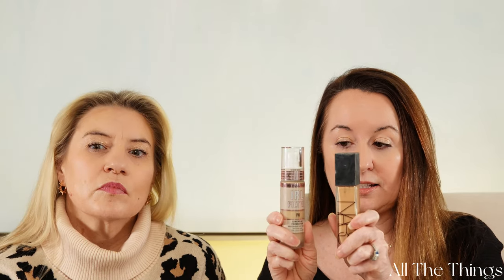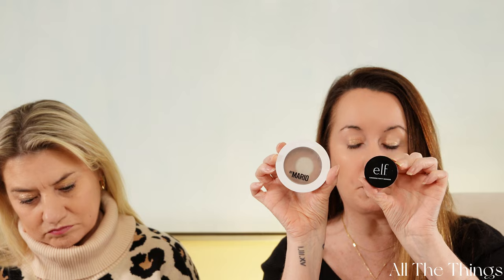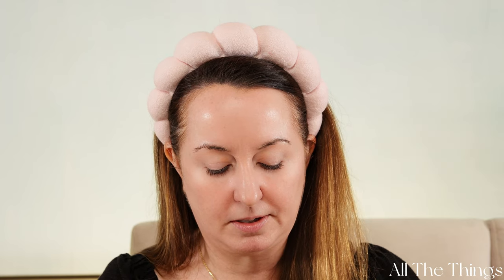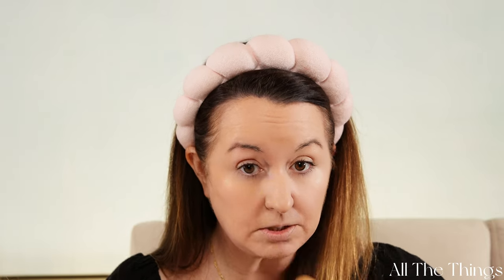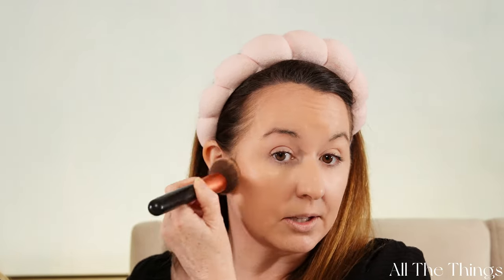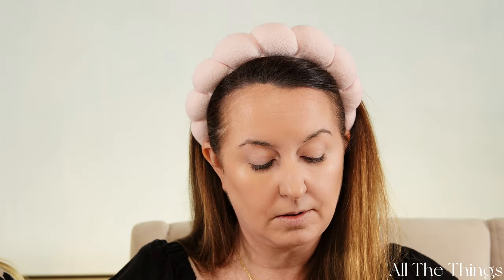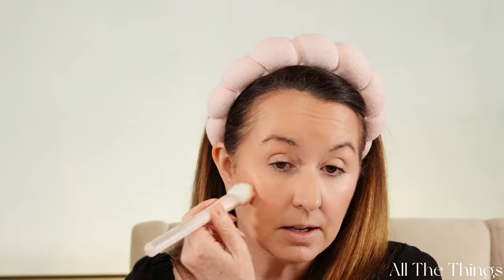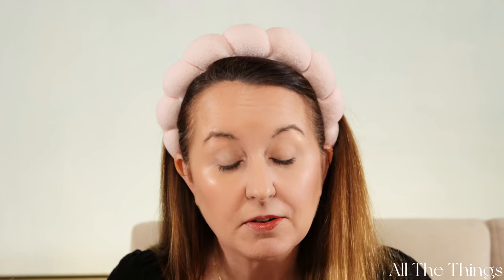Popular Makeup Dupes! $342 versus $87.96! Save Your Money!!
In this week's video, Mandy and Whitney try on popular makeup dupes.  Ladies, we have found a dupe for my favorite Makeup By Mario Skin Enhancer!  Watch the video to see!

**FYI, not all are shade matches to one another.

Foundation:
Nars Natural Radiant Foundation versus Makeup Revolution IRL Foundation
$50 versus $13

Contour:
Charlotte Tilbury Contour Wand versus Makeup Revolution Eye Bright Concealer
$42 versus $10

Eyeshadow:
Chantecaille Eyeshadow versus Loreal Eyeshadow
$36 versus $5.99

Blush:
Charlotte Tilbury Glowgasm Highlighter Wand versus Makeup Revolution Bright Light Highlighter
$42 versus $10

Rare Beauty Liquid Blush versus Sheglam Liquid Blush
$23 versus $4.99

Bronzer:
Gucci Bronzer Powder versus Loreal Infallible Bronzing Powder
$64 versus $12.99

Makeup by Mario Skin Enhancer versus Elf Luminous Putty Bronzer
$30 versus $7

We did not have these items to show but popular dupes are below:
Lipstick:
NARS versus Elf Satin Lipstick
$26 versus $9

Mascara:
Charlotte Tilbury Pillow Talk Push Up Mascara versus Loreal Telescopic Mascara
$29 versus $14.99